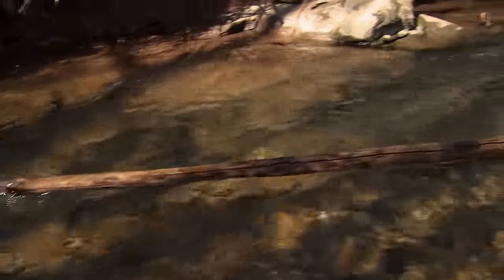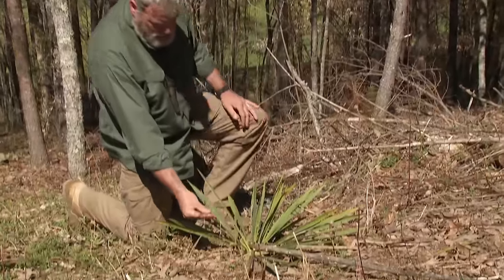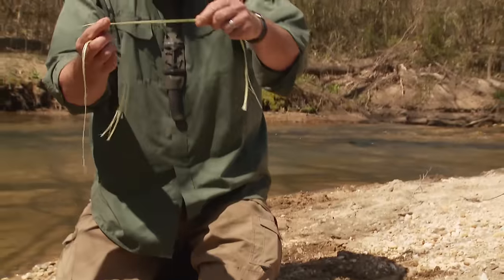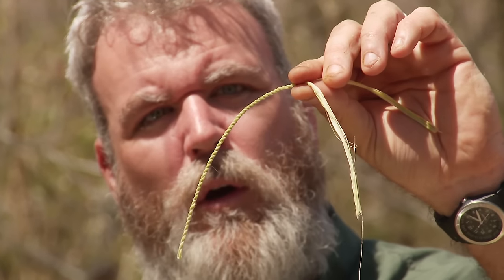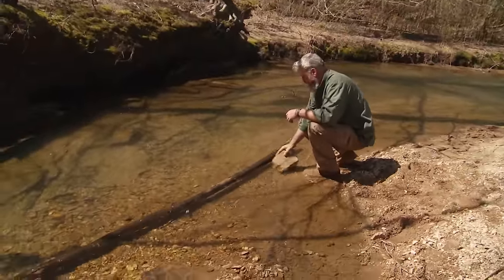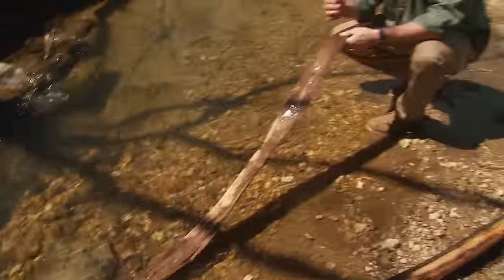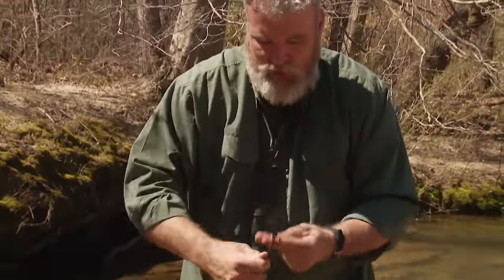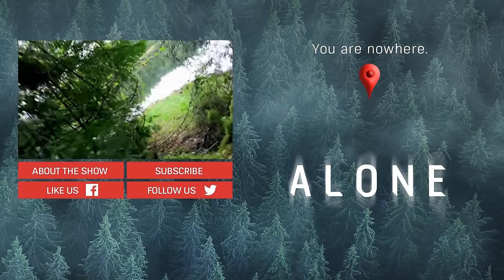Alone: Surviving Alone: Cordage | History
Alone Season 1 winner Alan Kay shows how to create cordage using bark and yucca in this web exclusive.

What gear are the participants equipped with?

Alone
Season 2

Meet Dustin Feher, who learned to adapt in the outdoors by pushing himself to the limit on weeks-long solo treks in the backcountry and big game hunts all around North America.